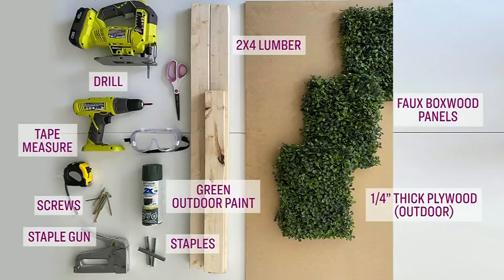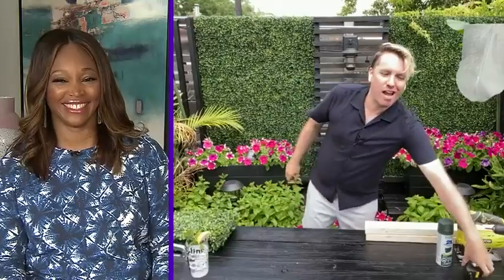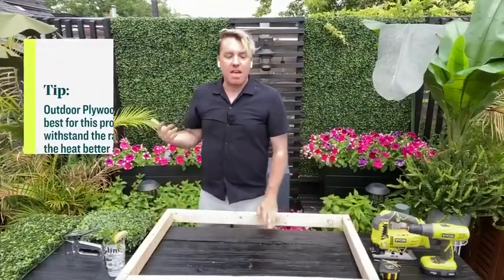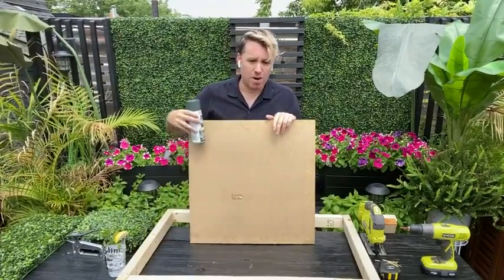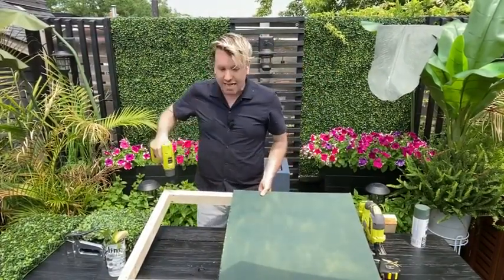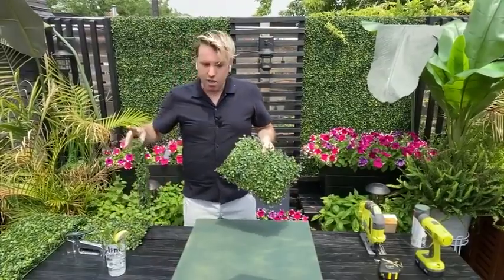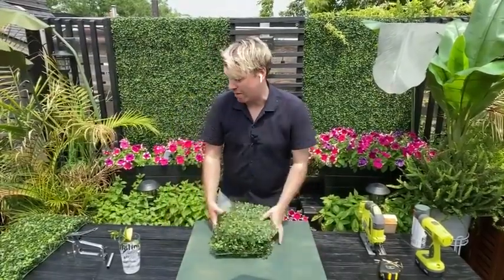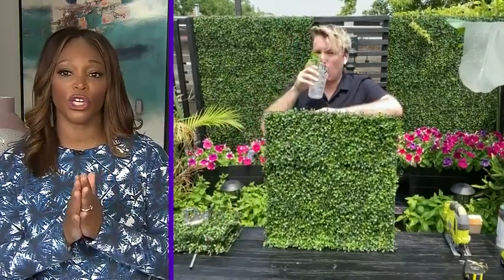How to create your own faux boxwood privacy screen wall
Create a private backyard space with this privacy screen wall tutorial from Christian Dare.